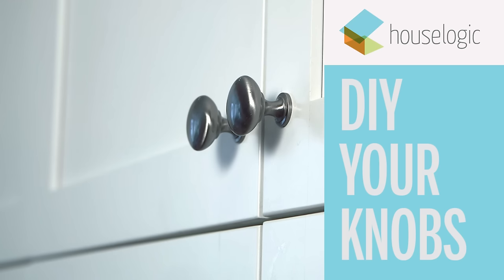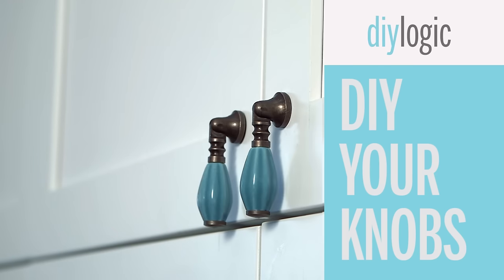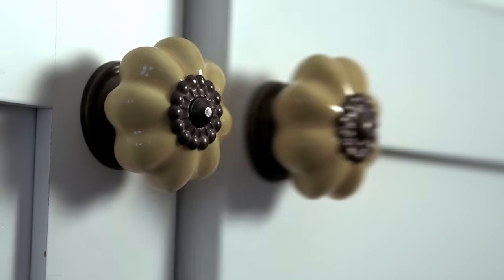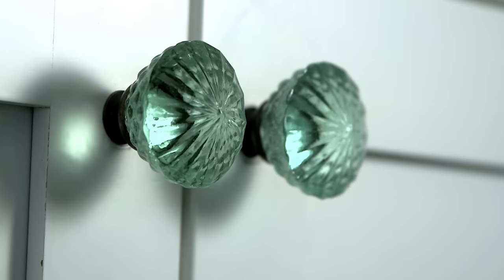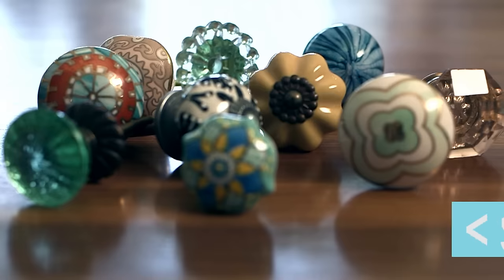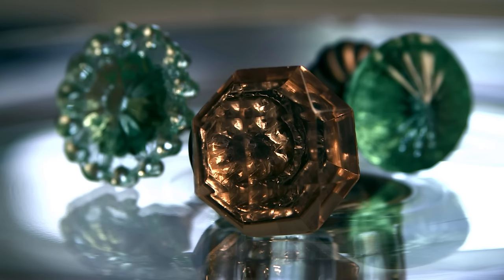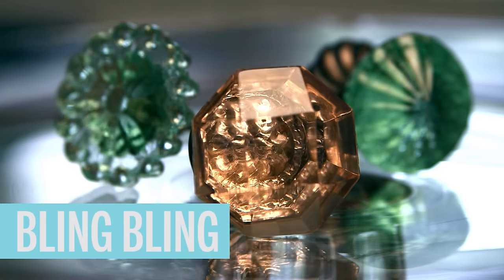DIY Cabinet Knobs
This simple DIY project will transform your kitchen and bathroom to boost ROI. Learn more about DIY cabinet, drawer and dresser knobs.